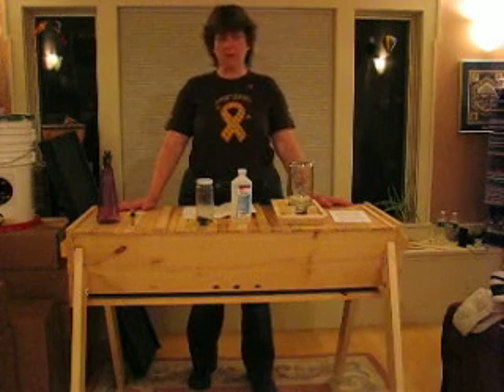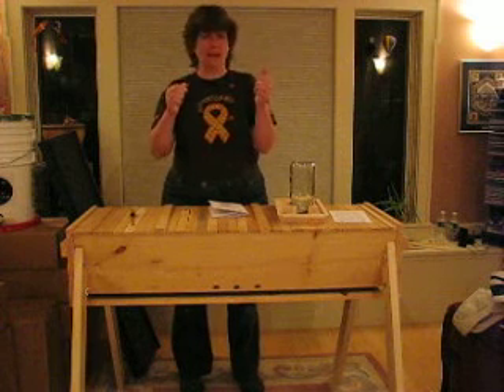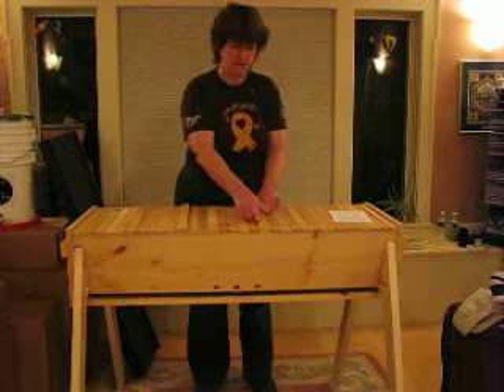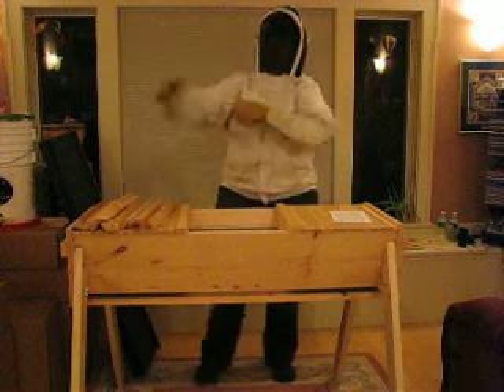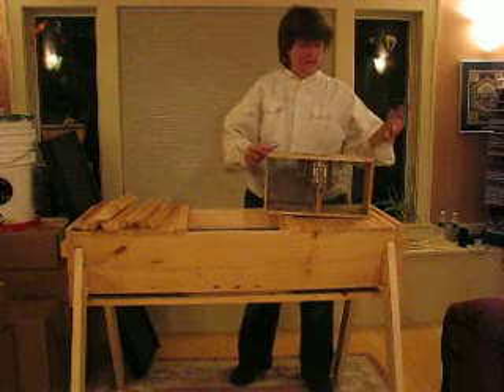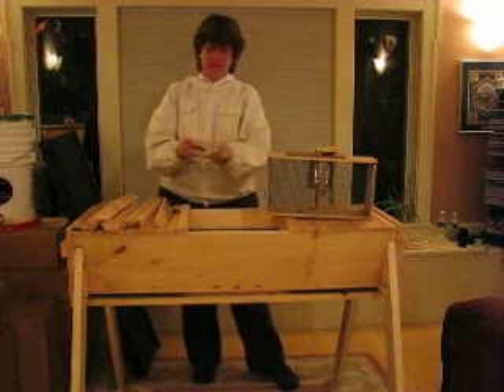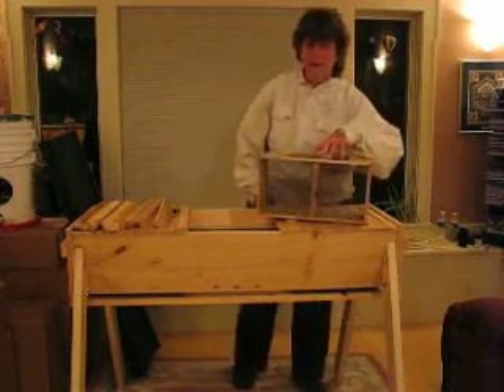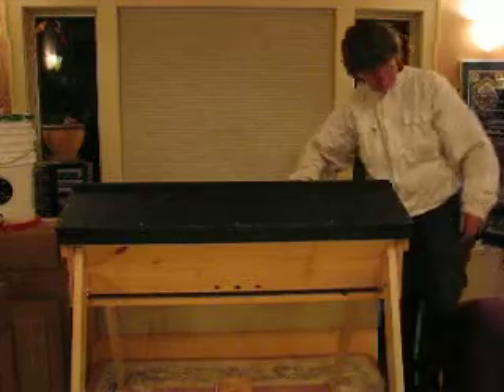HOW TO INSTALL A PACKAGE OF BEES INTO A GOLD STAR TOP BAR HIVE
This video will demonstrate how to install a package of honey bees into a Gold Star Top Bar Hive.  Includes helpful tips regarding equipment and ways to make the process smoother for you and your bees.